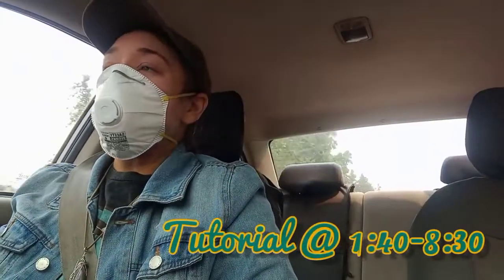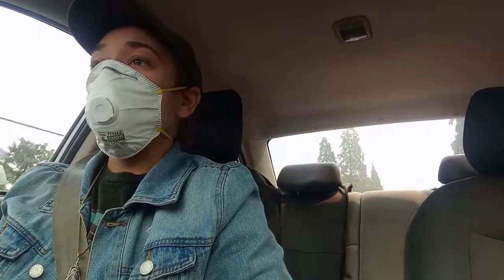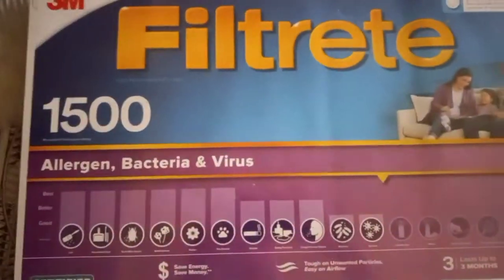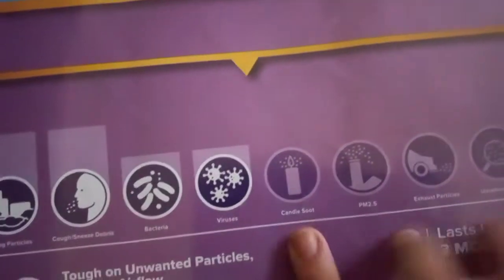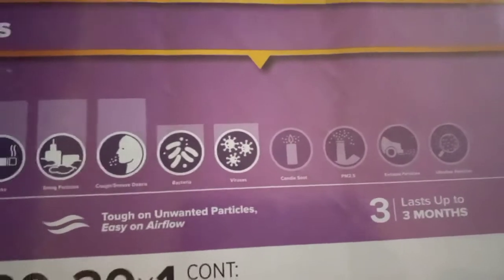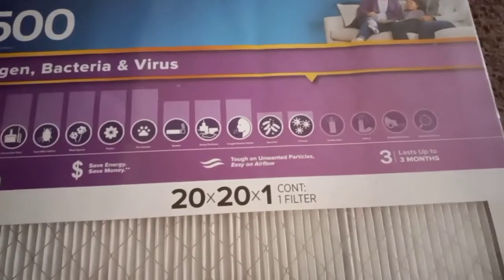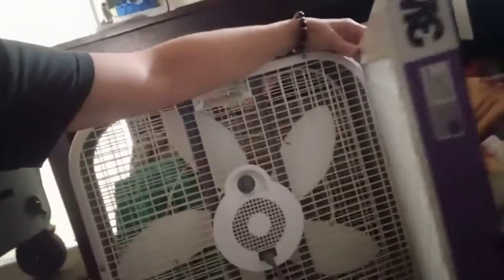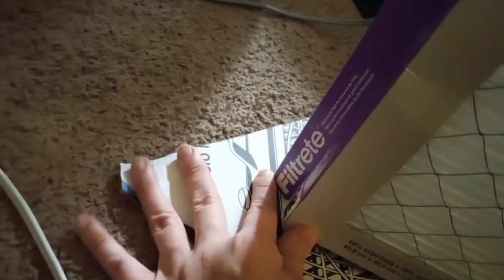BOX FAN AIR FILTER 🔥 Indoor Air Quality During Fire Season (BEST ON PHONE)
Box Fan + Furnace Filters = High Quality Air Filter for Indoor Air this Fire Season 🌬️🔥

Skip intro to tutorial at 1:40 to indoor air quality tips at 8:30

This year's Cedar Creek Fire outside Oakridge, OR has grown overnight, displacing many and putting others on notice to evacuate. While we all hunker down inside, whether it is in an apartment, hotel room or an older building without central air filtration, we may find ourselves needing to filter the air in our homes while the air outside becomes hazardous and dangerous to breathe.

I learned how to make this filter after the large East Windstorm in 2020 that inundated Oregon with some of the densest fire smoke across the state we've ever seen. It is very simple to make but I have a few pro-tips and other suggestions for maintaining your indoor air quality.

Seriously praying for everyone affected by these fires, including those who have been evacuated and displaced as well as many others who are potentially stuck living outside and air that's hardly breathable. I will be updating this description with links to organizations or events that are for helping those effected by the fires.

🙏🏻💕 Rachel Mary